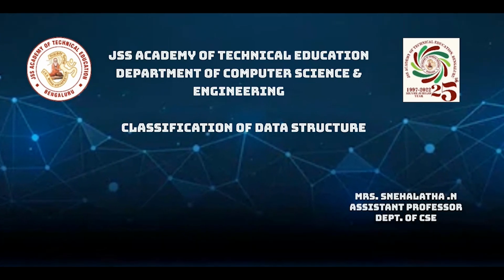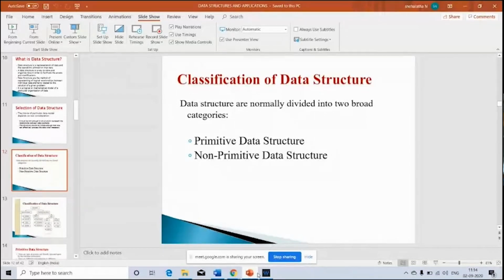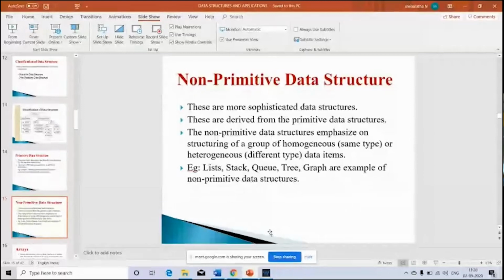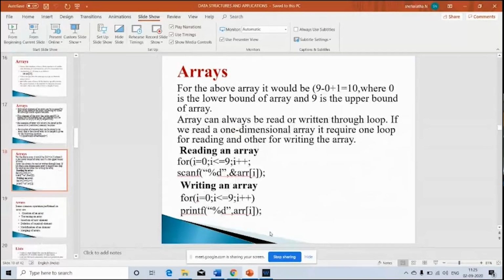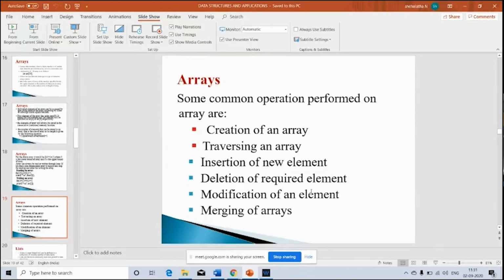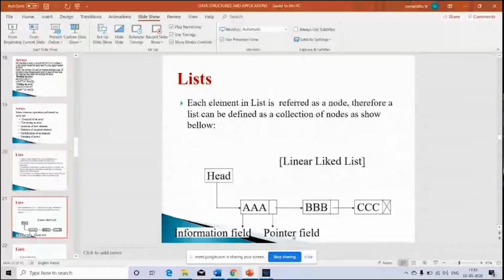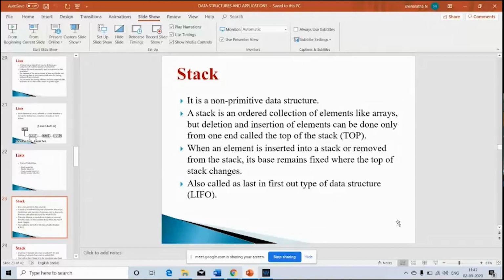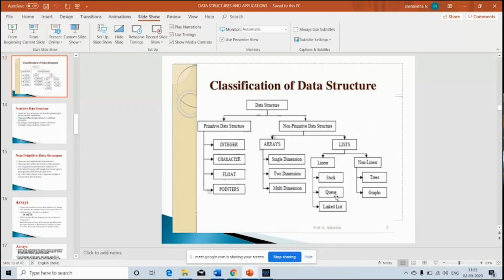Data Structure Classification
Learn more on Data Structures and its applications